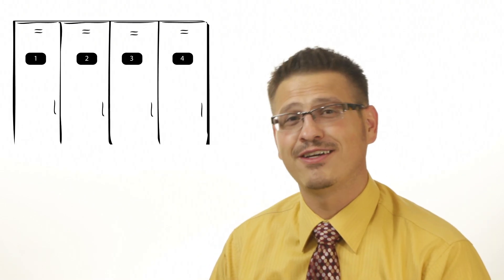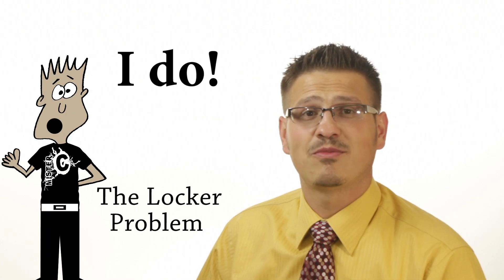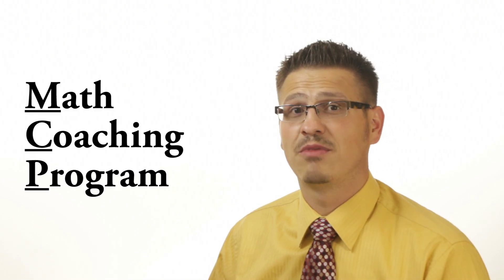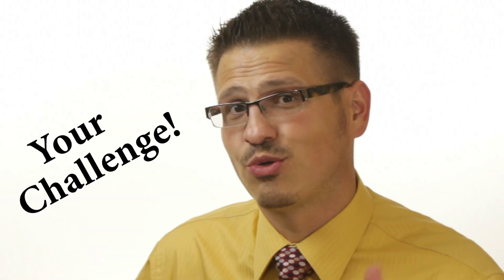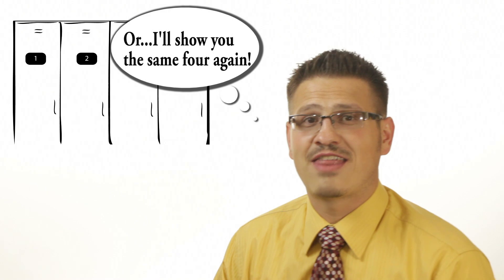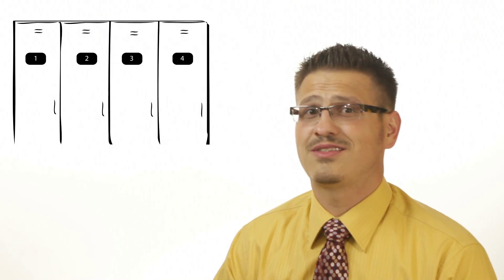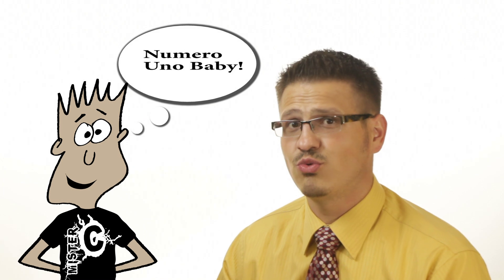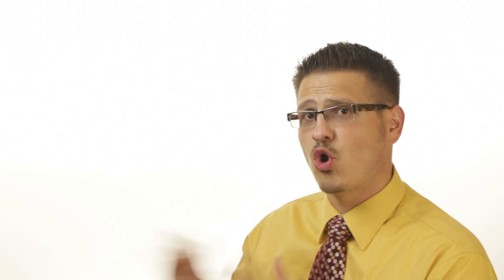Math Locker Problem (POD) | Mister C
Help Mister C solve the locker problem and post your results below!  Thumbs up for math!  This problem is designed for high school mathematics.